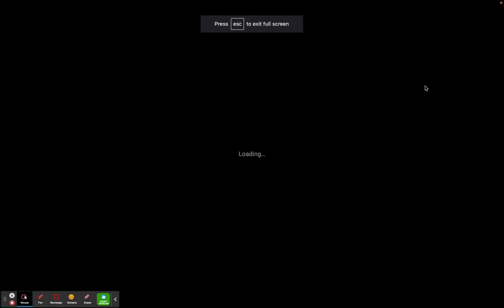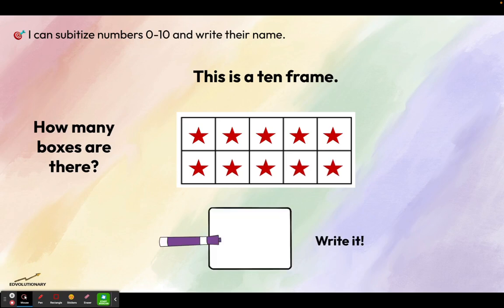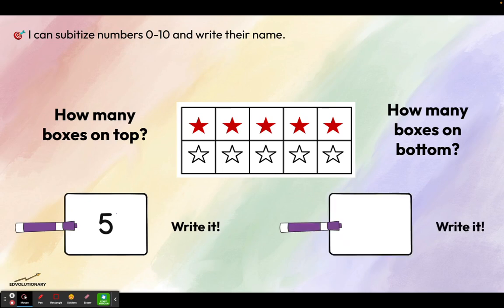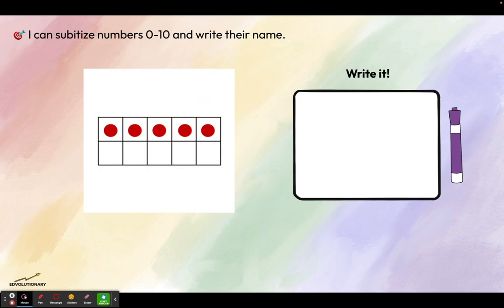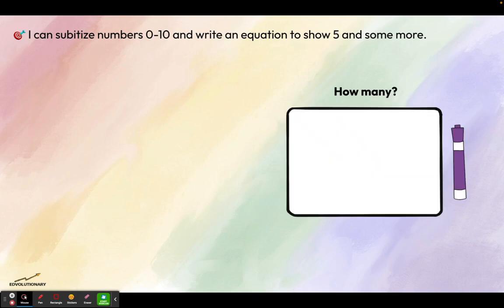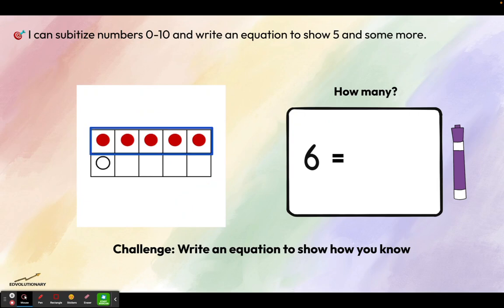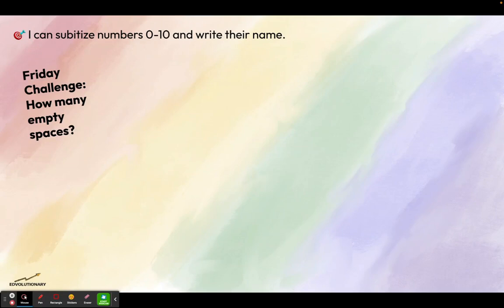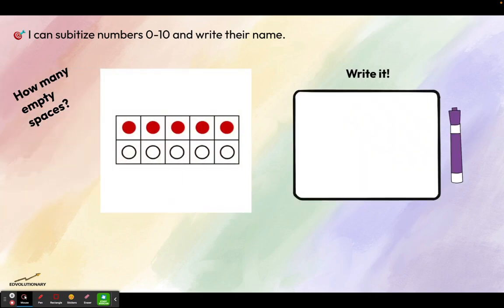7: Subitizing with Ten Frames